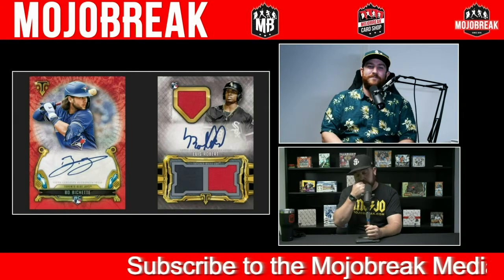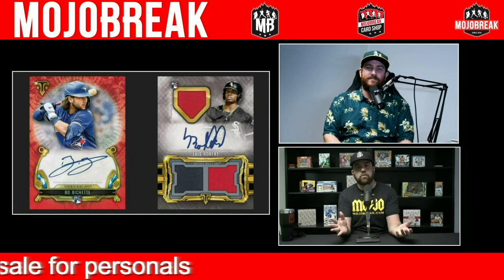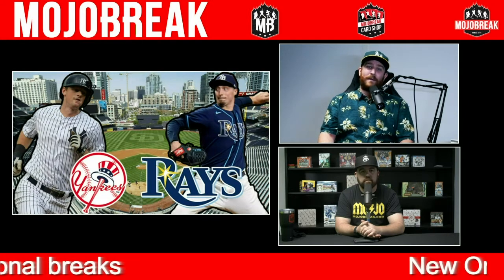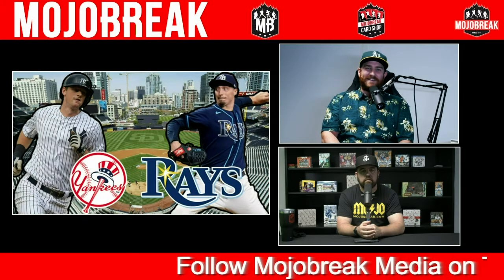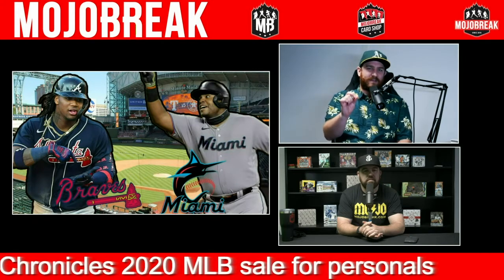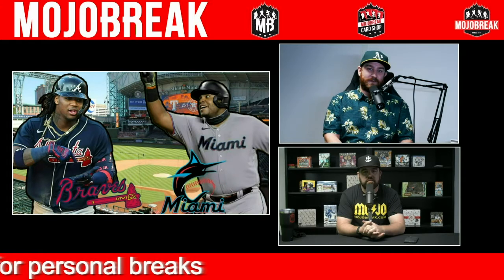Mojobreak Dugout Session #10 - Division Series Predictions & Will Tatis Jr. Be The Next Trout?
The MLB Postseason is in full swing! Doug & Cody are back to share their thoughts on the Wild Card round and who they think will move on the the Championship Series. Plus after a fantastic start to the playoffs for Padres superstar Fernando Tatis Jr., the guys debate if he could reach Mike Trout's level both on the field and in the hobby.

Mojobreak - Sports Card Box and Case Breaks